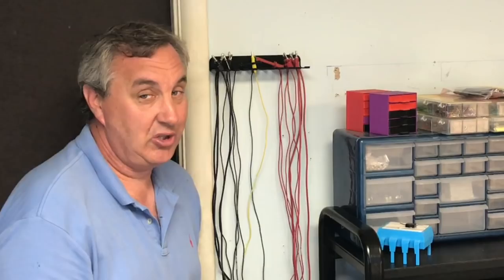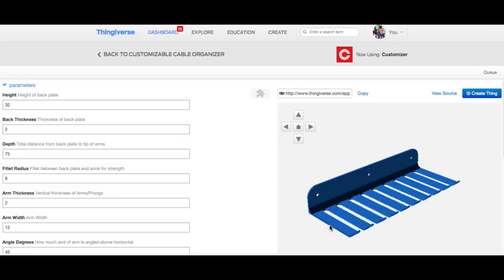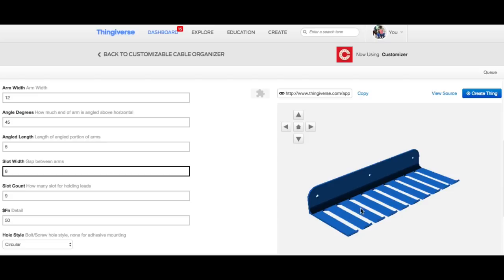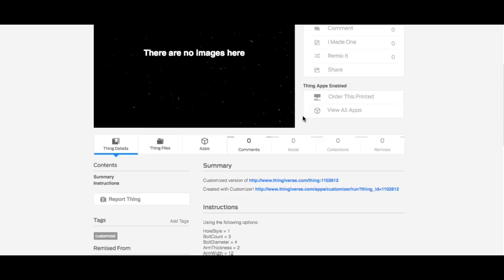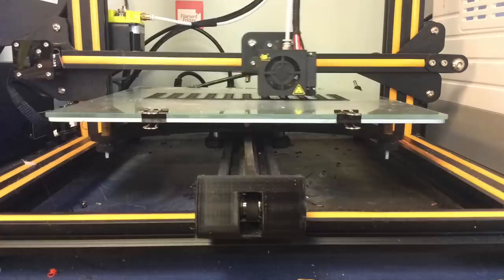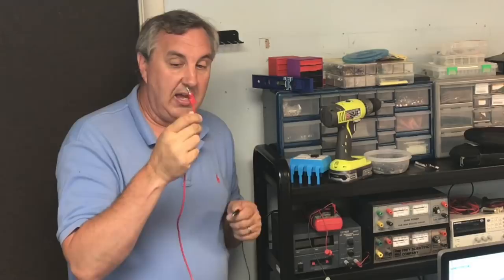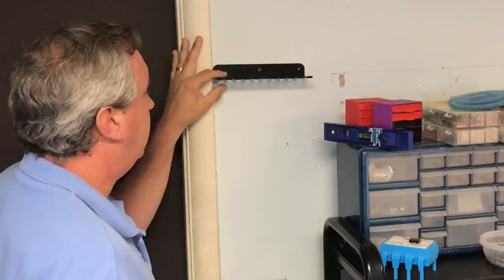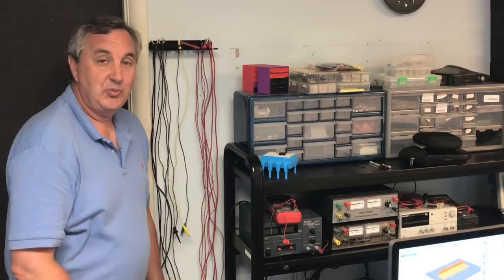3D Printed Electrical Test Lead Holder and Cable Organizer using Thingiverse Customizer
Chuck 3D prints a custom size Electrical Test Lead Holder he found on Thingiverse. He uses the Thingiverse Customizer to make the exact size Test Lead Holder he wants. The design is printed on a CR-10 3D Printer. He shows you the step by step so you can build your own cable organizer.

Pomona Banana to Banana Test Lead Set
Pomona Banana to Test Clip Set
Pomona Test clip to Test Clip

Chuck's Arduino Book:

Send Self Addressed Stamped Envelope to:
Electronic Products
P.O.Box 251